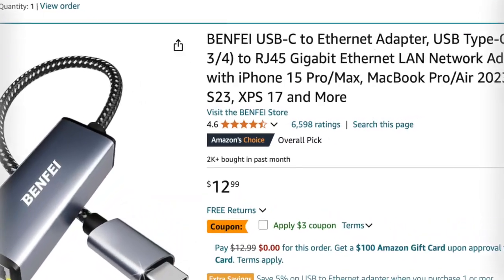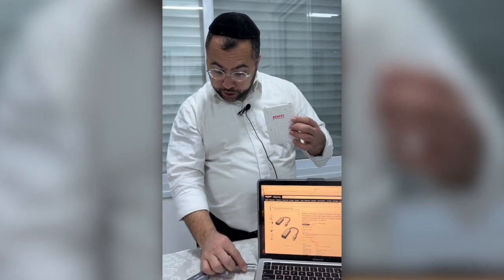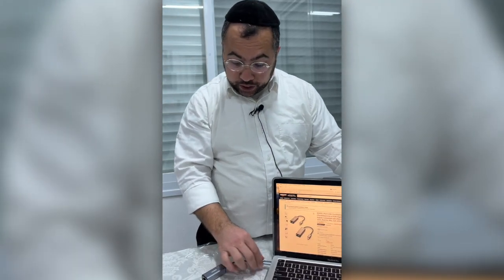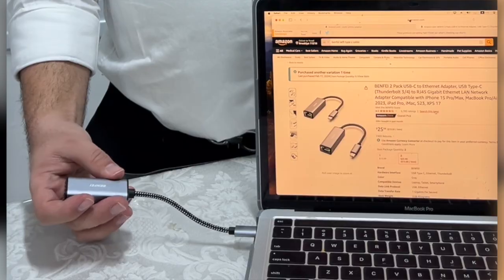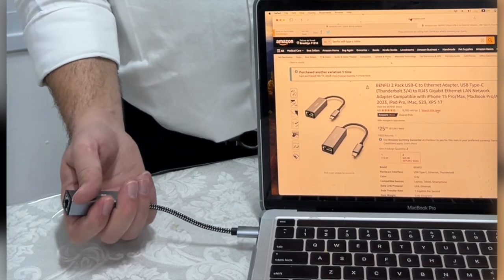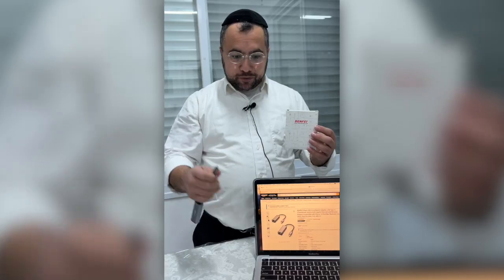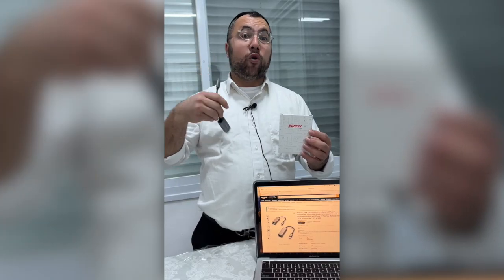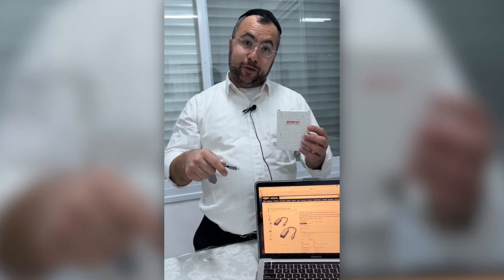BENFEI USB-C to Ethernet Adapter | REVIEW | Type C to Ethernet for Macbook or Laptop, iPhone or iPad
BENFEI Type C to Ethernet Adapter
Amazon Basics Aluminum USB 3.1 Type-C to RJ45 Gigabit Ethernet Adapter
OVERALL PICK ON AMAZON